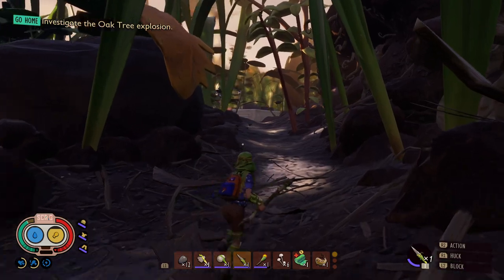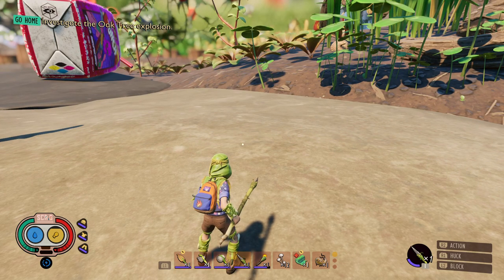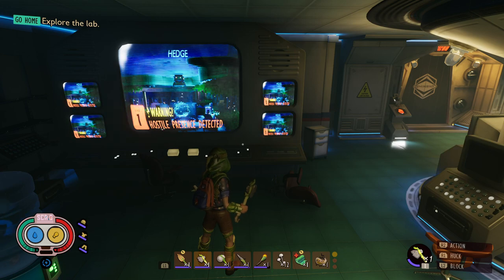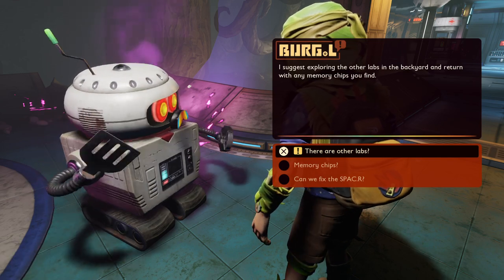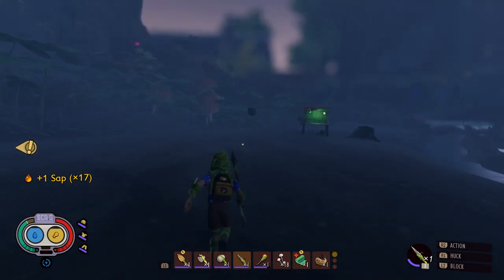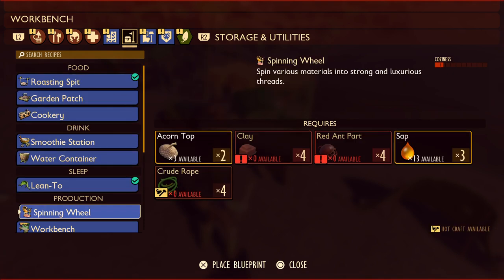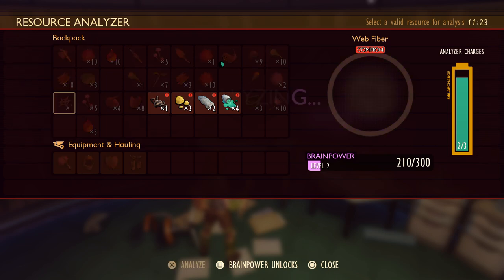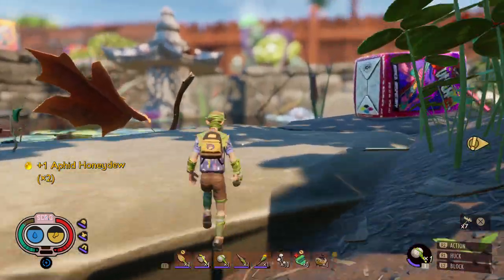Part 2 - Let's Play Grounded! - Home Sweet Home!